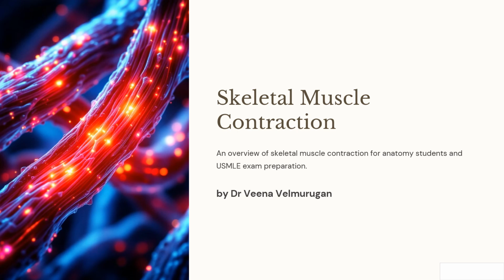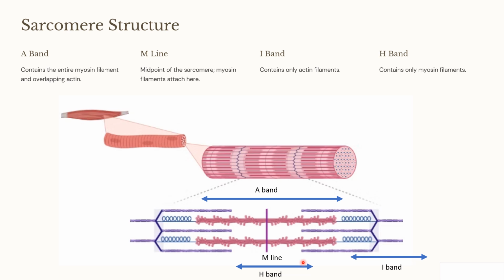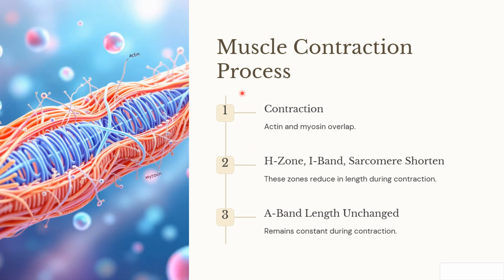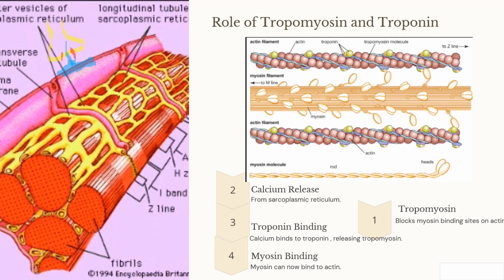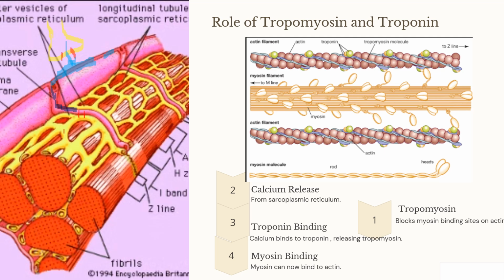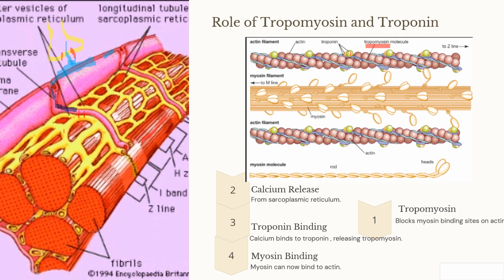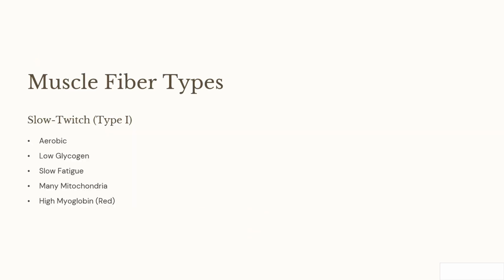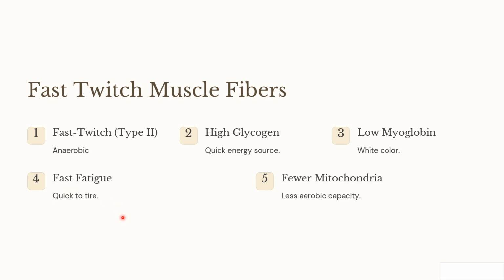Skeletal Muscle Contraction / A band H band I band M Line Z line/ slow and fast muscle fibres